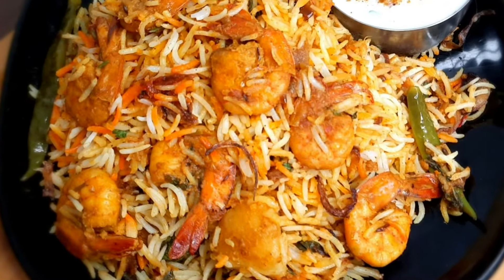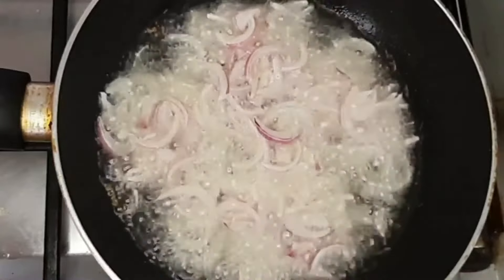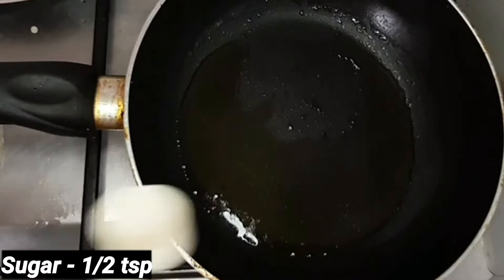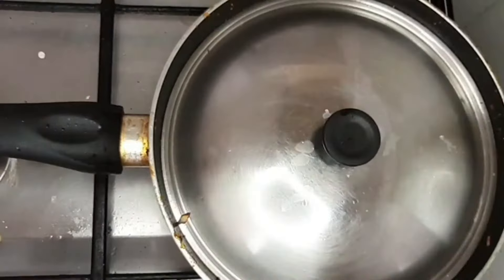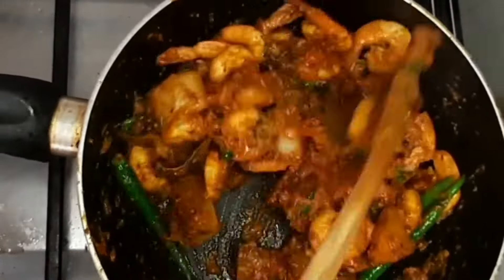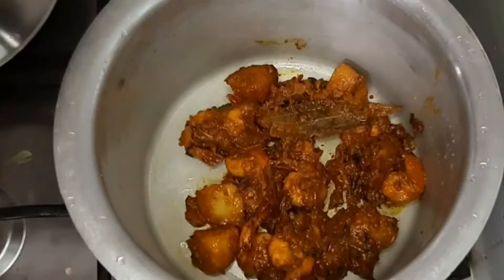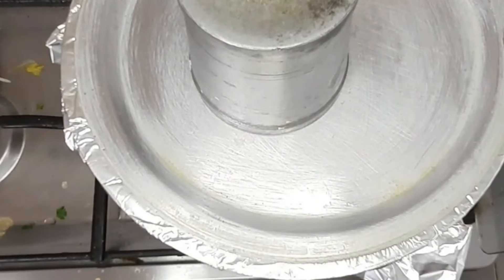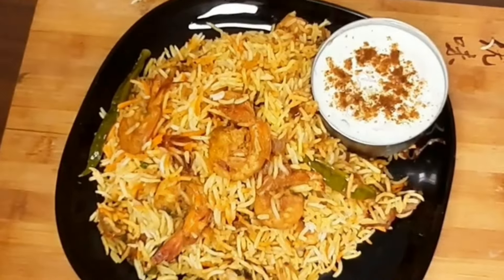ଏମିତି ଥରେ କରନ୍ତୁ ଚିଙ୍ଗୁଡି ବିରୀୟାନି ବାକି ସବୁ ବିରିୟାନି ଭୁଲି ଯିବେ | Chingudi Biriyani | Prawn Biriyani